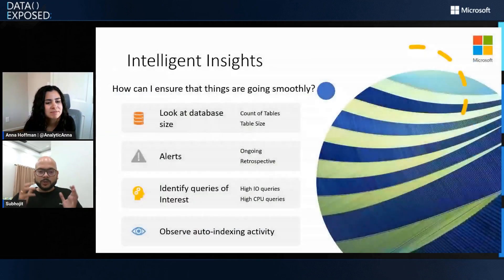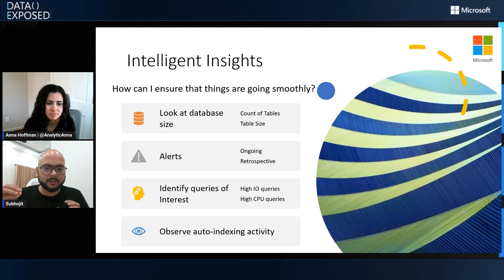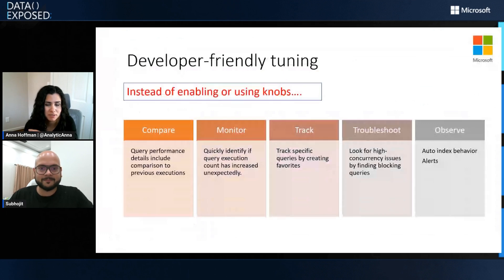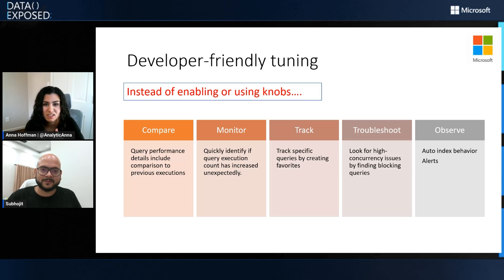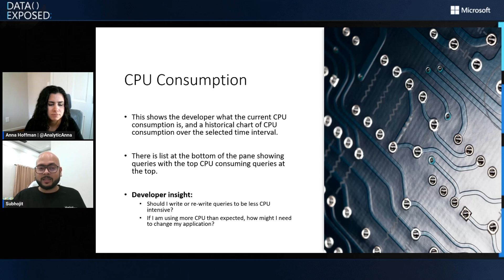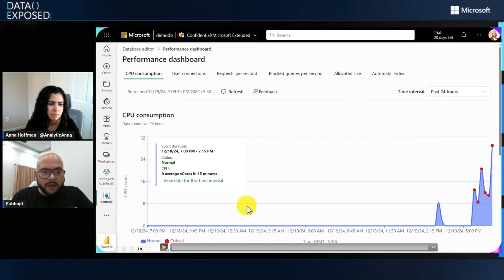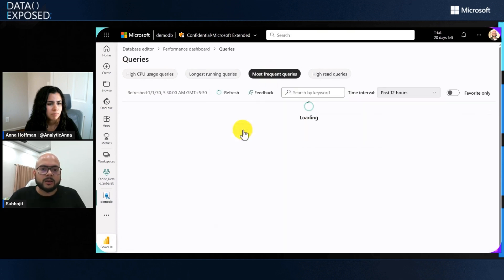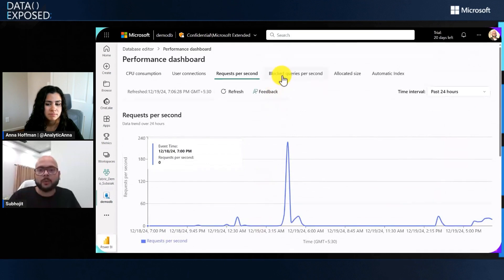Perf Dashboard in Fabric SQL DB | Data Exposed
Join Subhojit Basak, Product Manager in Azure Data, and Anna Hoffman on Data Exposed, a Microsoft Developer YouTube series, as they explore the Performance Dashboard in Microsoft Fabric SQL Database.

In this episode, we dive into how the Performance Dashboard provides robust diagnostic tools and real-time metrics to help identify and resolve performance bottlenecks in your SQL database. Learn how database administrators and developers can leverage this built-in monitoring solution to analyze query performance, detect slowdowns, and optimize workloads for a seamless database experience.

0:00 Introduction
2:33 Alerts
3:06 Demo
4:00 Developer-friendly tuning
5:20 Performance Dashboard
6:30 Demo
9:22 Other tabs in performance dashboard
11:40 Getting started